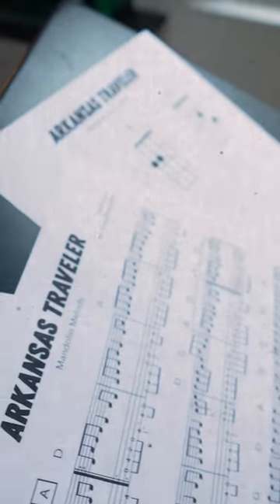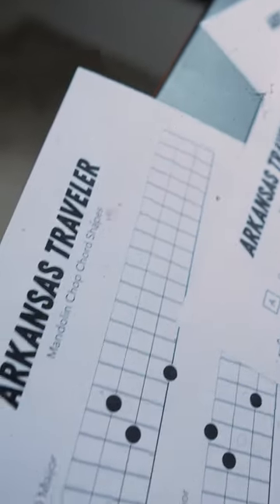"Arkansas Traveler" Mandolin Lesson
Fiddle Tune February #13: Anyone else learn this one as a nursery rhyme growing up?